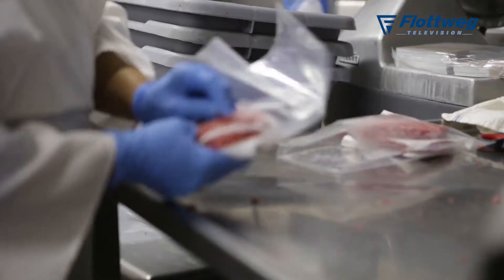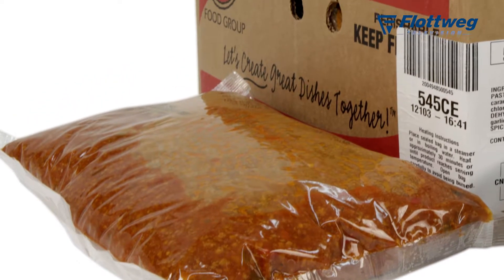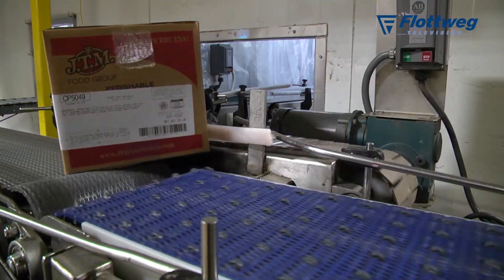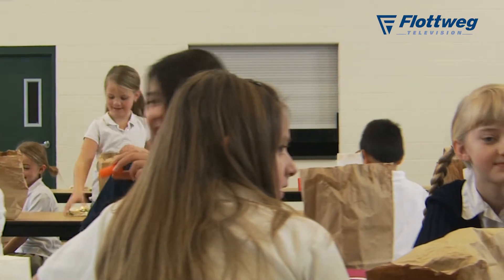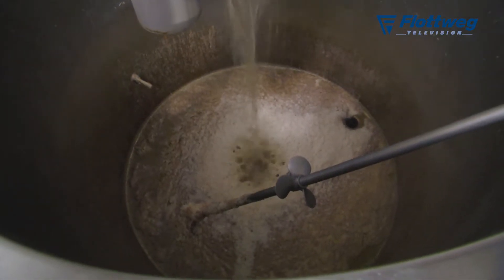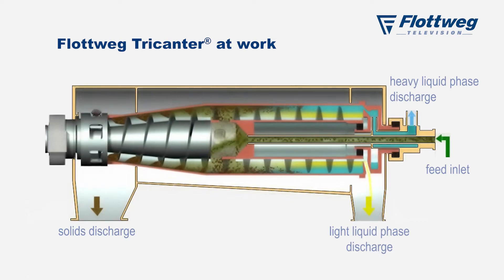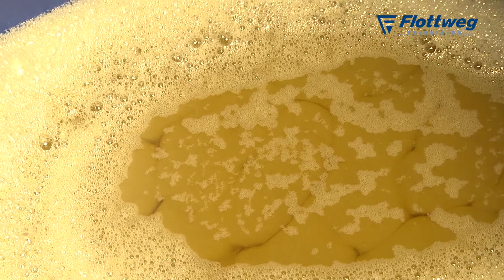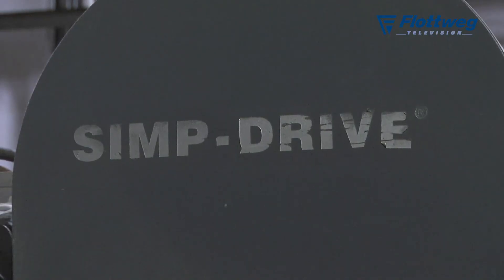A big step towards sustainability @JTM Food Group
The JTM Food Group is a family-managed company in Cincinnati, Ohio. Their food processing plant manufactures meat products, baked goods, frozen foods and ready-to-eat meals. The company relies on solutions and services from Flottweg for their wastewater processing needs.

JTM's factory focuses on producing low-fat, low-calorie products in an environmentally responsible, sustainable and energy-saving manner. One way they are able to accomplish this was by purchasing aTricanter®  from Flottweg.
Thanks to this three-phase centrifuge, in one step during production JTM can separate the wastewater generated into three components:  grease, water and solids.

In addition to the exceptional service JTM receives from Flottweg, they find the performance of the Tricanter particularly impressive because the company is achieving a cleaner fat content, less wastewater and drier solids than ever before. For JTM, that means cost savings due to reduced wastewater volume and added profits, since they can reuse solids as animal fodder.